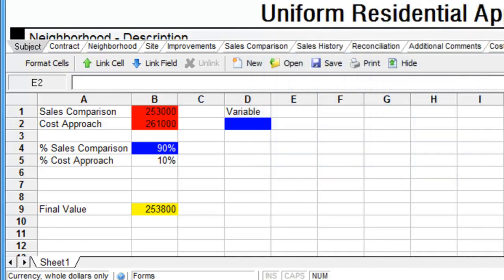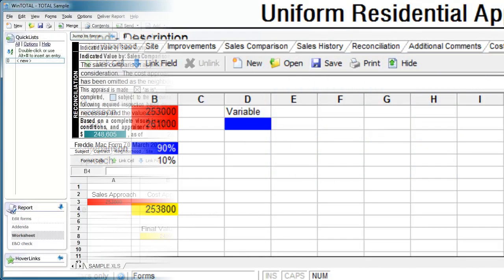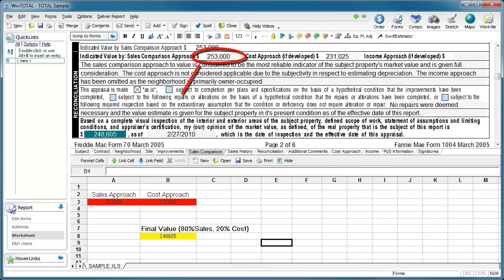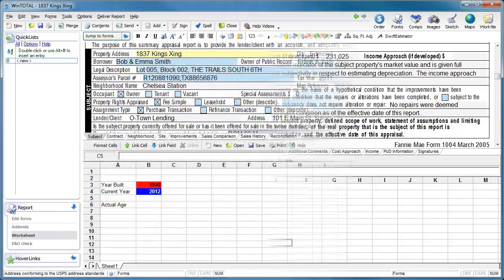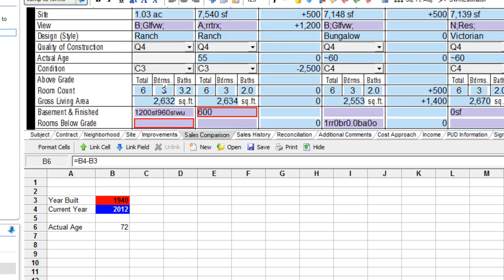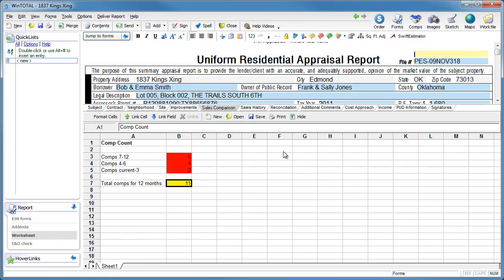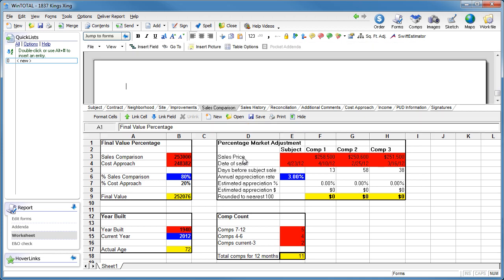Appraiser Tech Tip: Worksheets Part 5 - Actual Age & Re-Using Spreadsheets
This video shows you how to do a simple calculation for actual age in WinTOTAL Aurora, as well as how to re-use your spreadsheets